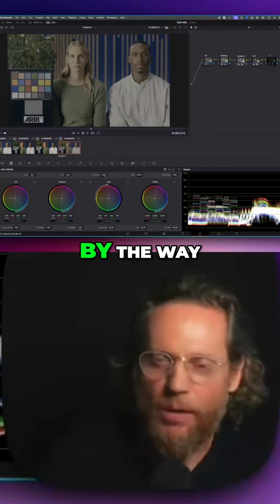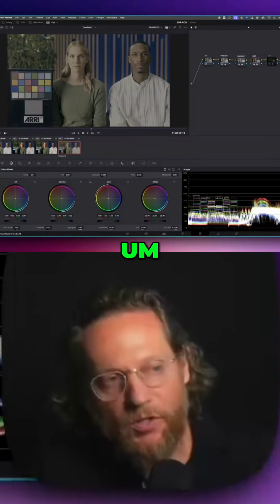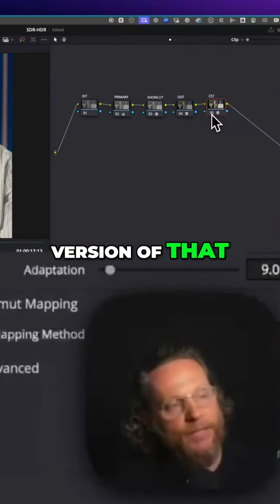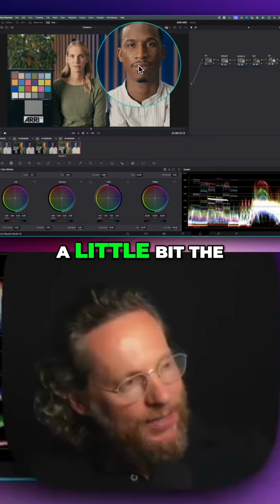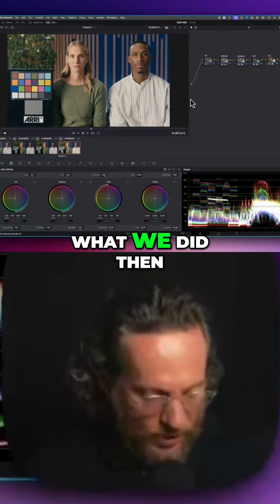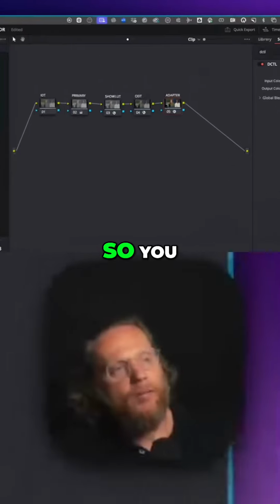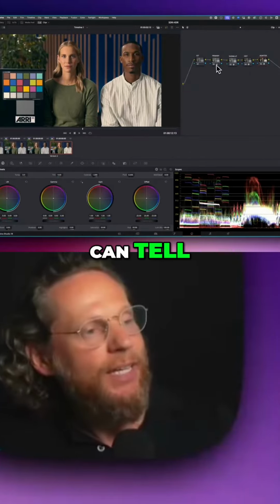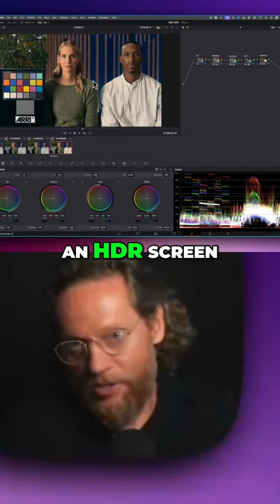HDR to SDR Workflow: Consistent Color Grading with Look Designer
Delivering the same look in SDR and HDR isn’t as simple as flipping a switch.

If your show LUTs aren’t calibrated for both ranges, your SDR version will look off — especially in skin tones, contrast and color balance.

This video walks you through how to use Look Designer to create scene LUTs that map accurately to both PQ1000 and Rec.709 — and maintain consistency between formats.